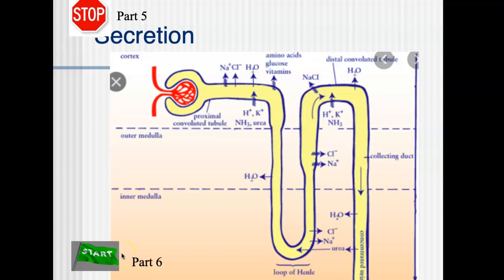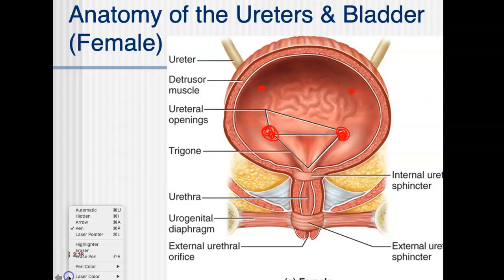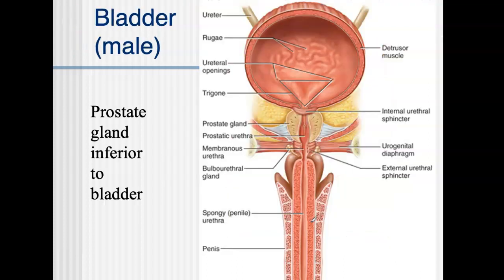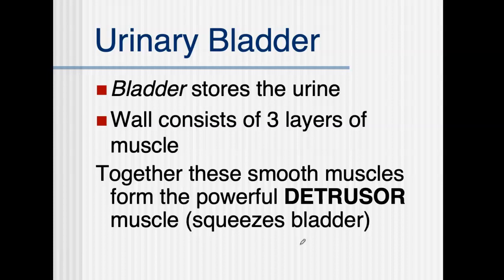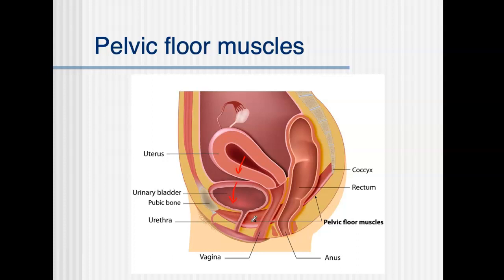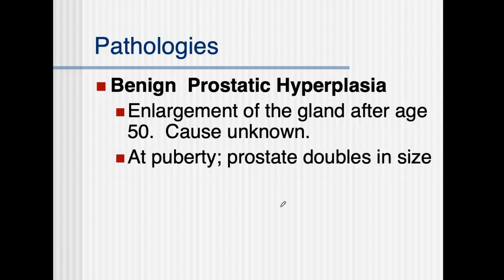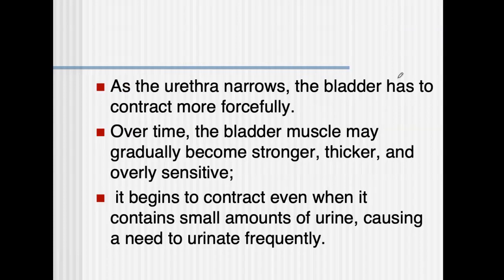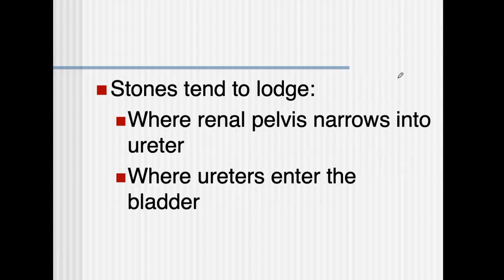Bio4_Module15_Ch25_Urinary part 6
The bladder/ pathologies